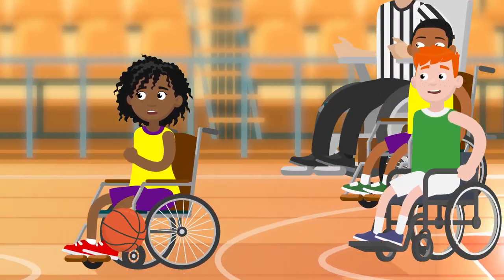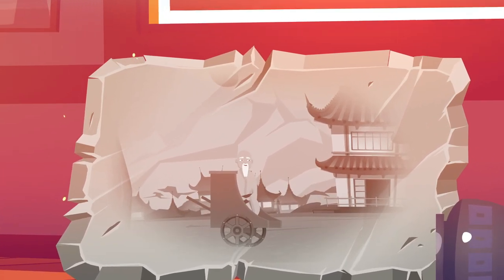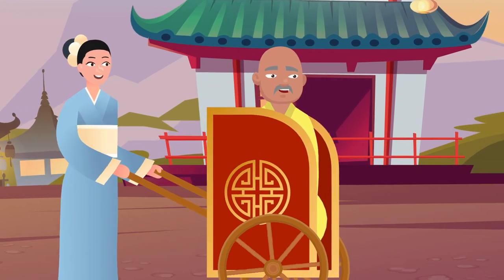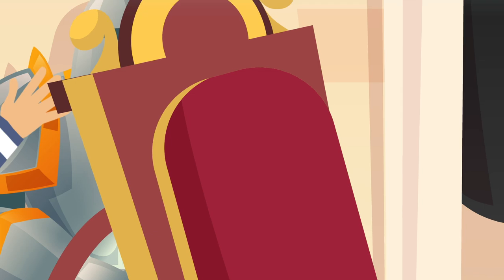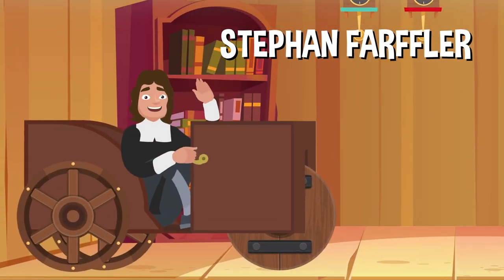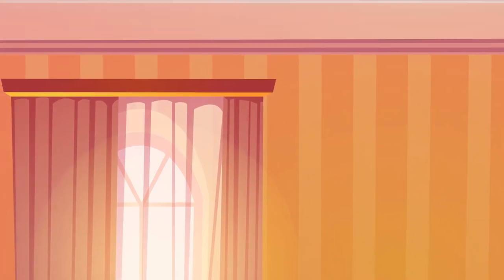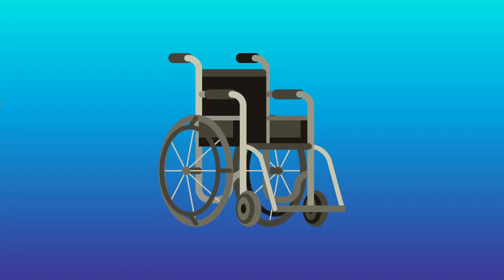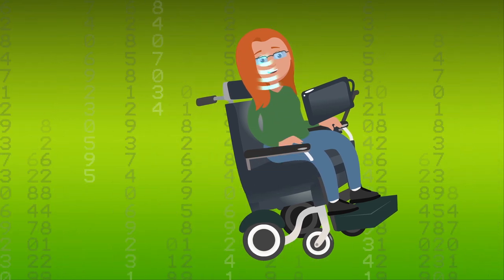Who Invented Wheelchairs? | COLOSSAL QUESTIONS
We all know that wheelchairs help many people get around, but… have you ever stopped and wondered who actually invented them??

Written & Directed by: Matt Levy
Edited & Animated by: Jesse Henderson
Executive Producer: Judy Meyers